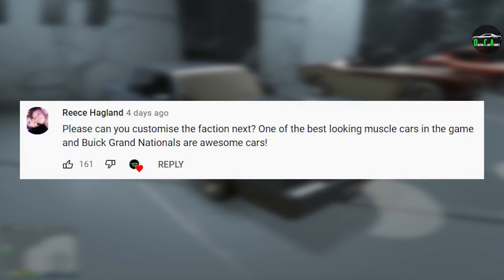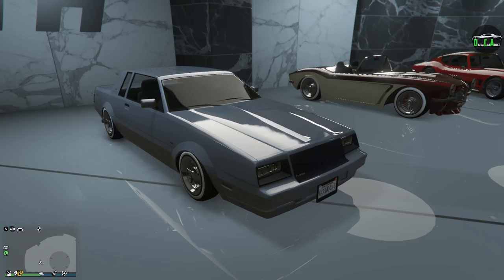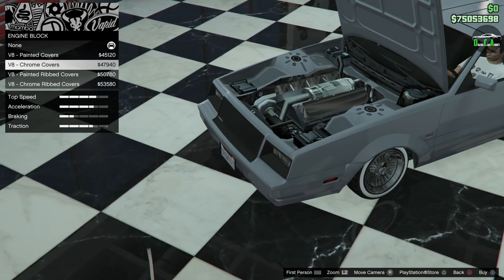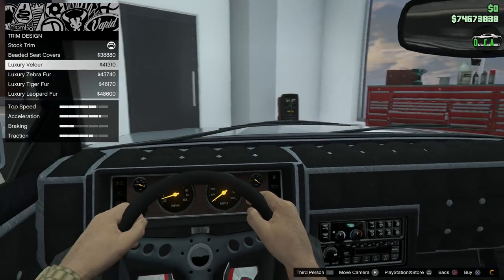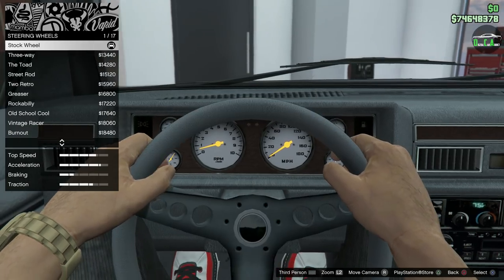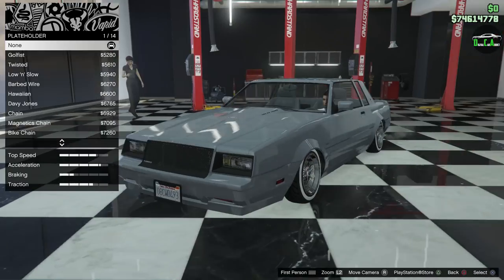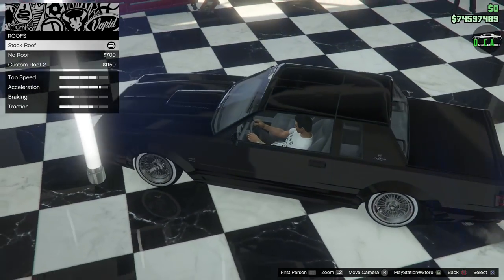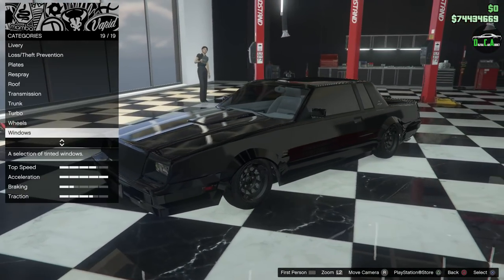GTA 5 - Past DLC Vehicle Customization - Willard Faction Custom (Buick Grand National)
Willard Faction Custom
Base Price - $371,000
Class - Muscle
Drive-train - RWD
Primarily Based On - 1984 Buick Grand National
DLC Update - Lowriders Update